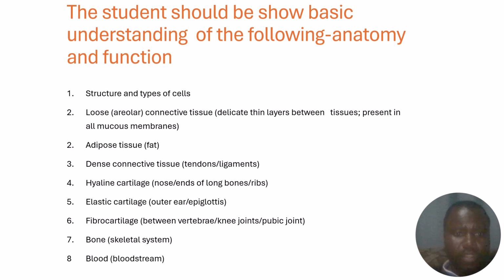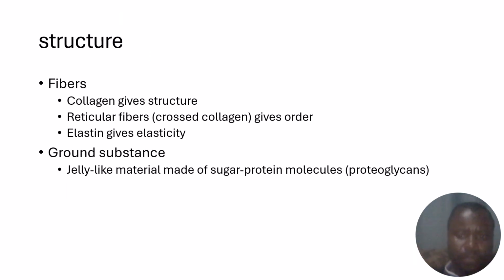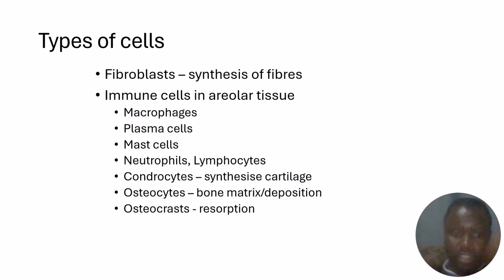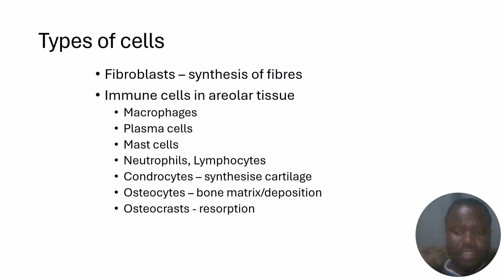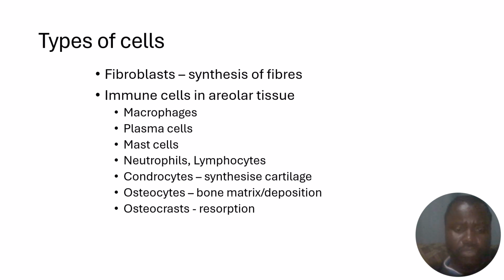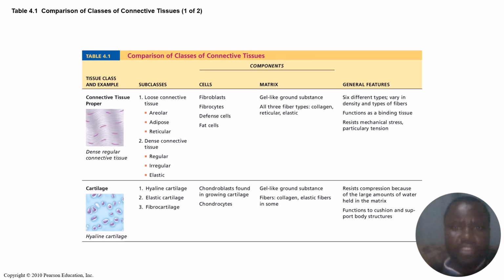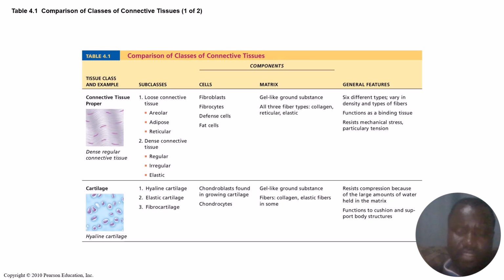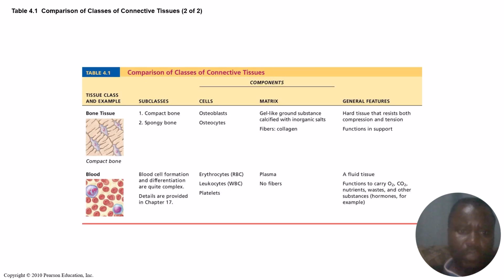Connective tissue Lecture I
Structure, function & Classification